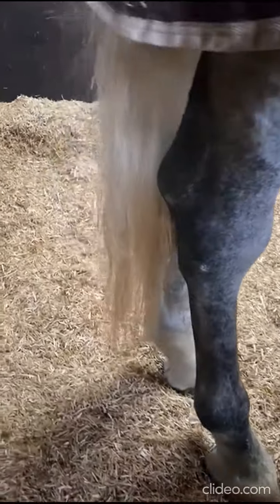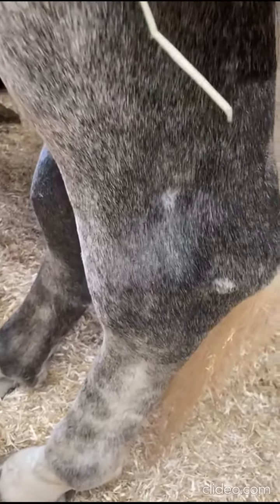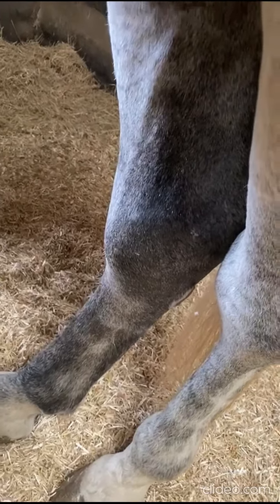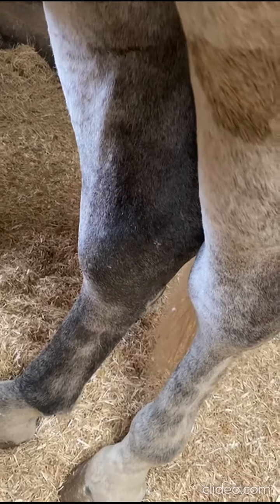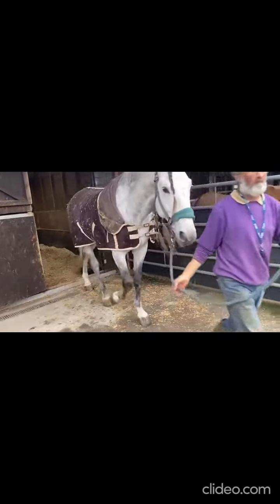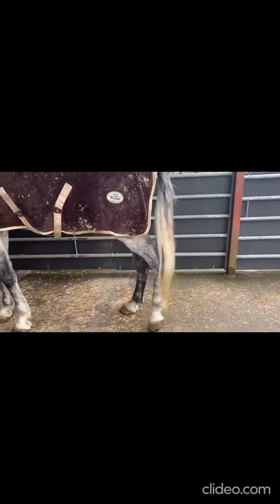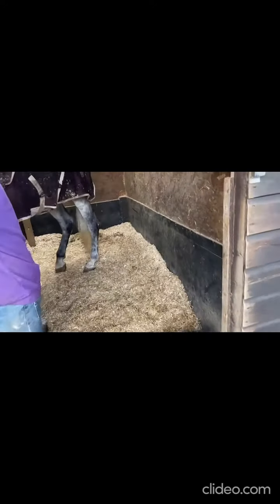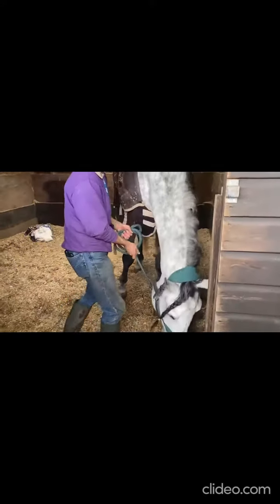RENO - 5 APRIL 2022